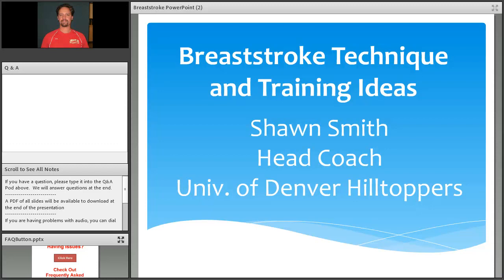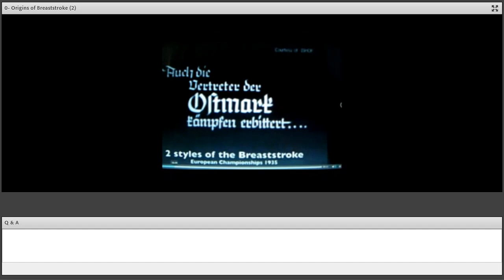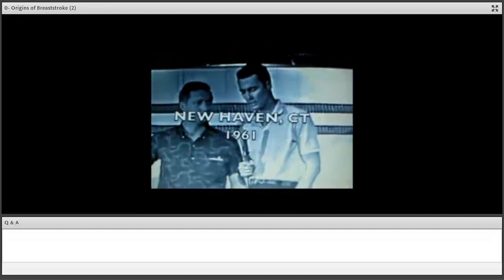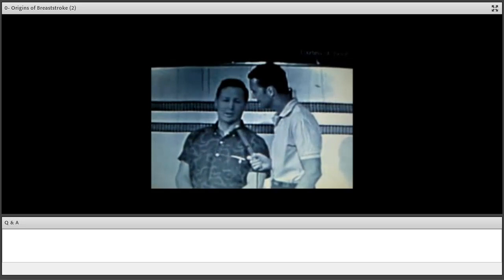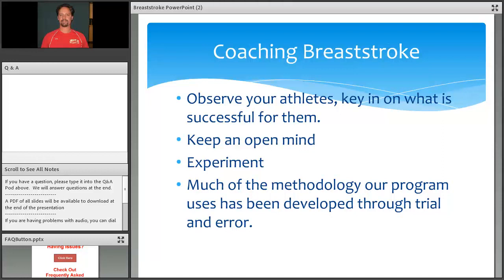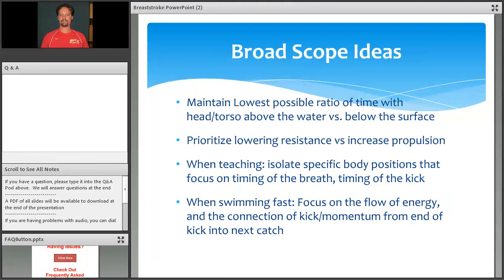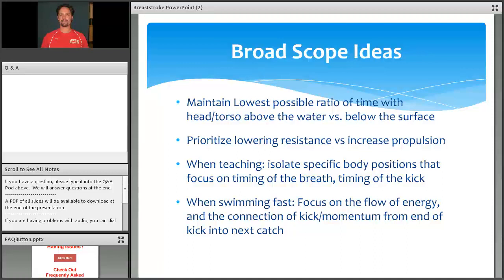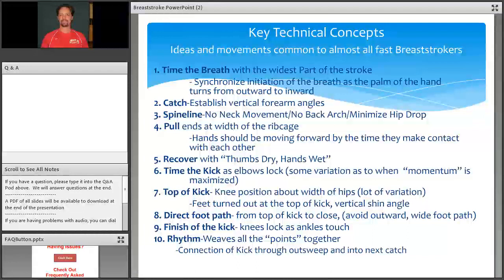Breaststroke Technique & Training Ideas Webinar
Shawn Smith, head coach of the University of Denver Hilltoppers swim team, presents coaching techniques, drills and training suggestions for learning a better breaststroke.